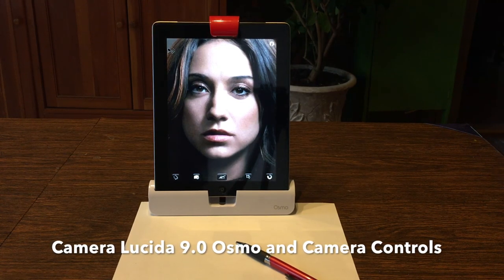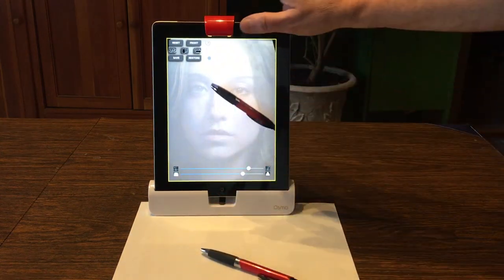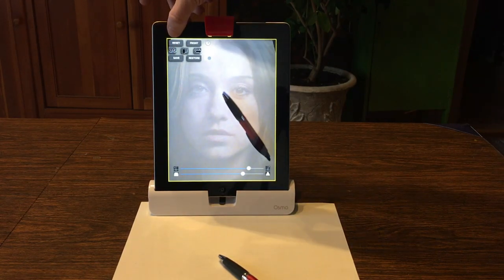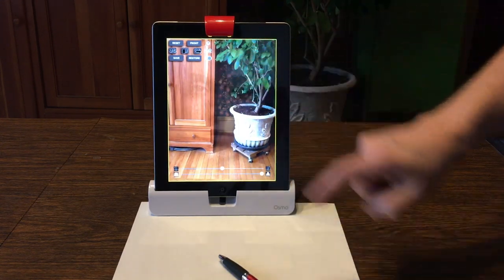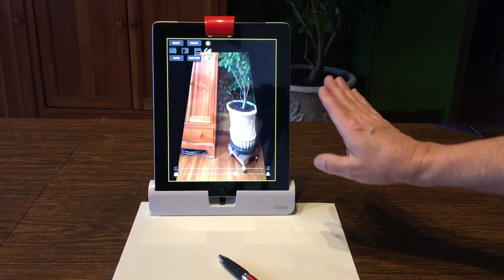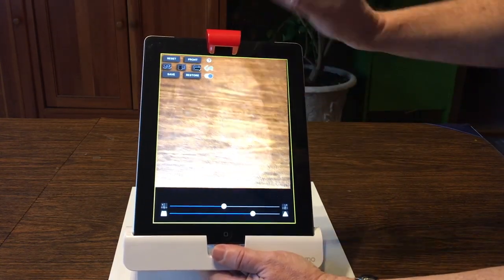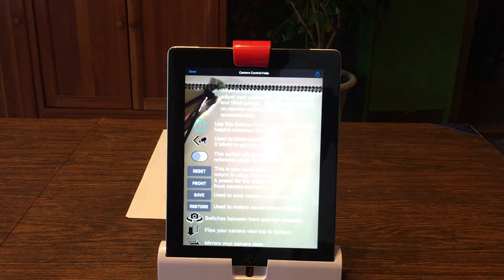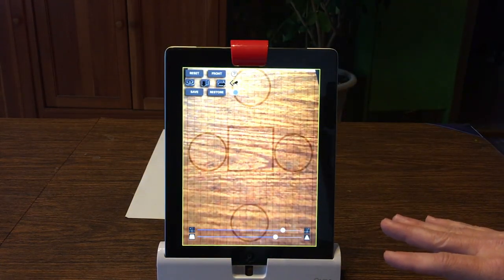Camera Lucida 9.0, Osmo and Advanced Camera Options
With Camera Lucida 9.0, you can now make use of your Osmo as well as any other tilted or mirrored setup your imagination can think of.  In this video, I'll introduce the new camera controls that control tilt, stretch and perspective transforms.